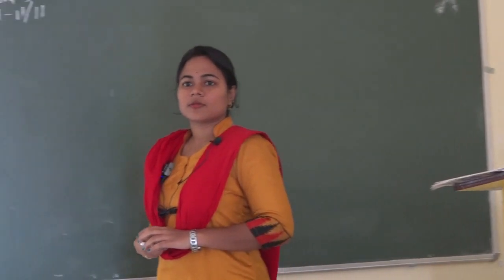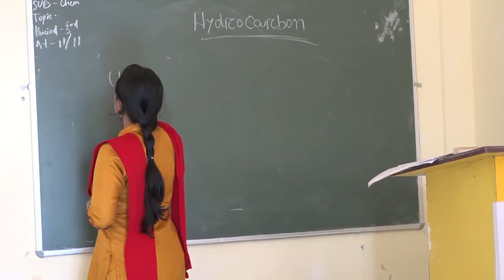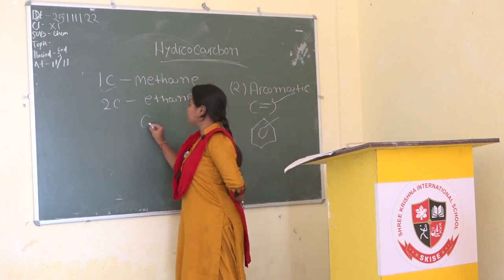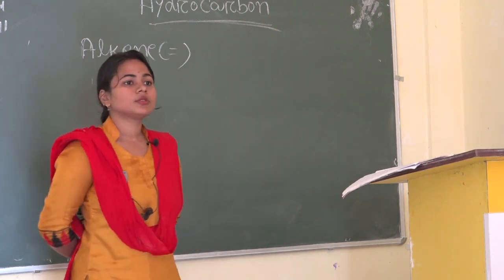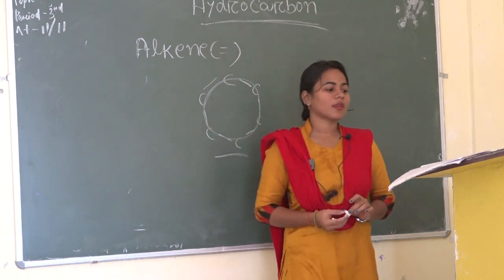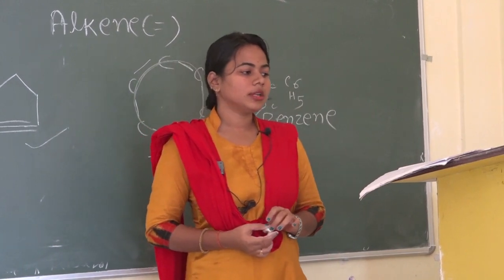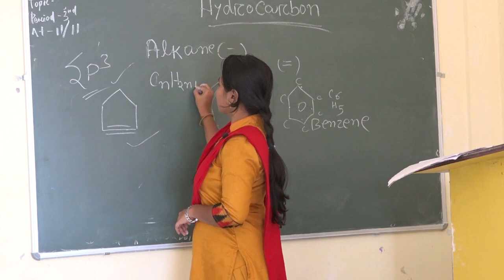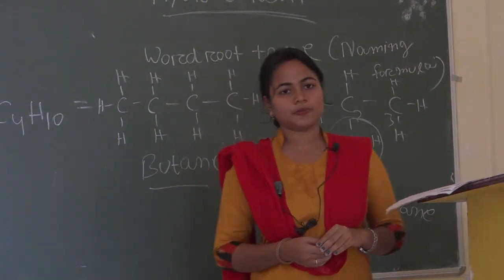25 11 2022 Class 11th Subject Chemistry